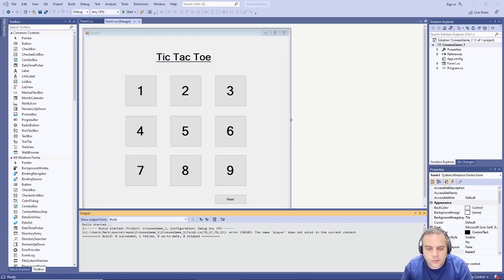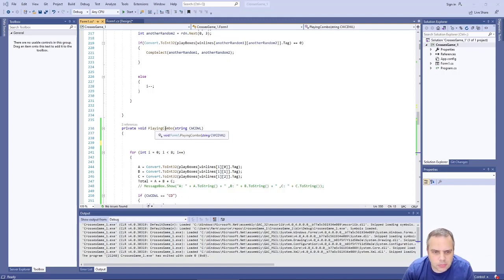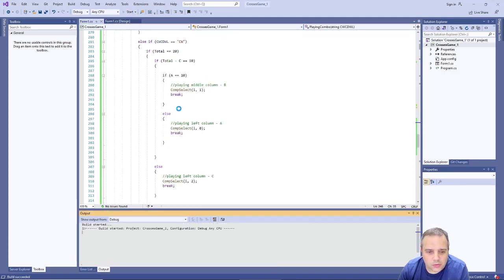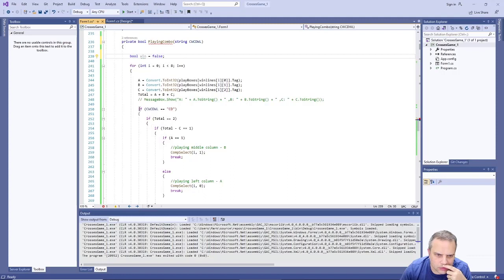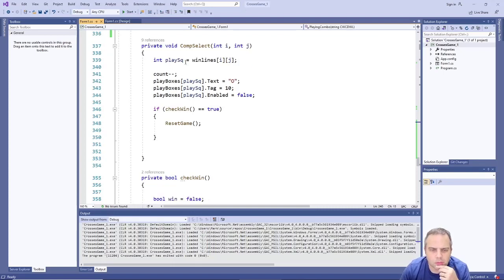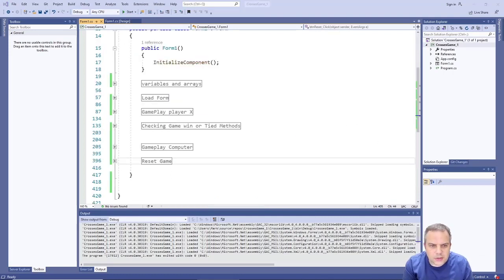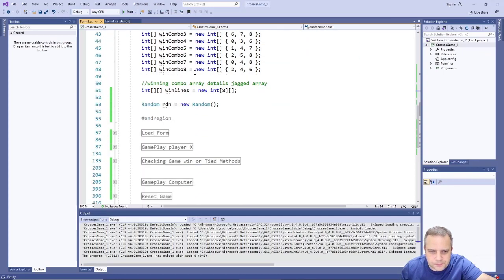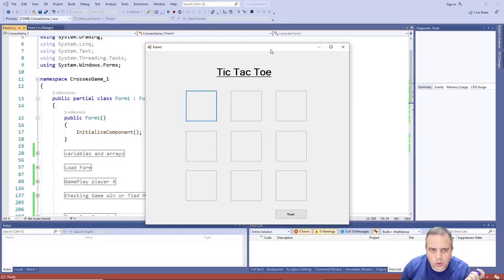How to code the best game in C# - Begin2Code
Mark from Begin2Code with pt 4 of his Tic Tac Toe C# application. In this video he completes the code for the program to play against him. Can he write this logic and will the program win the game?!